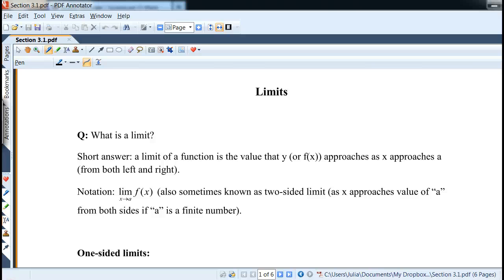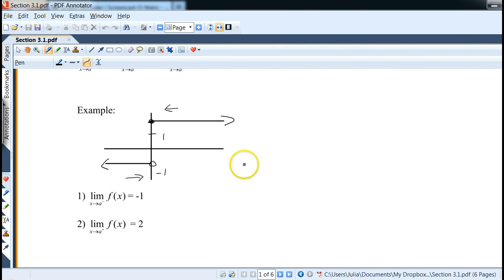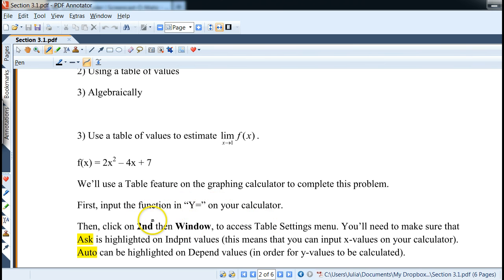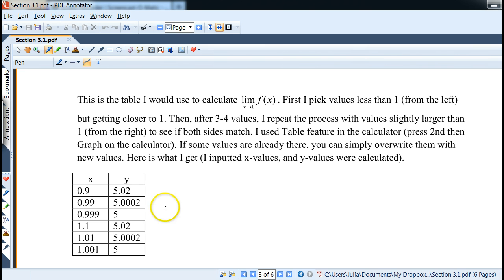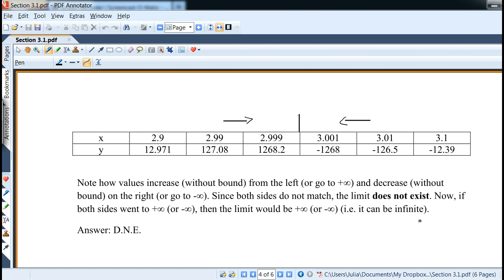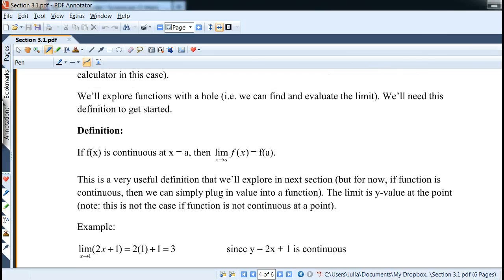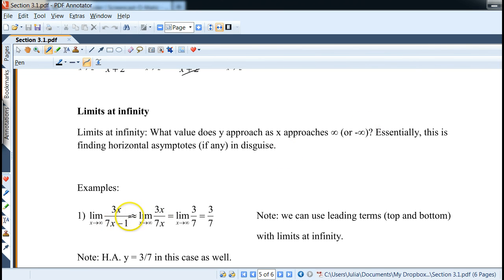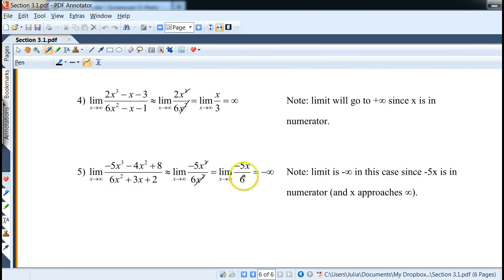Limits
Overview of limits (definition of a limit and how to compute it numerically, graphically and algebraically)